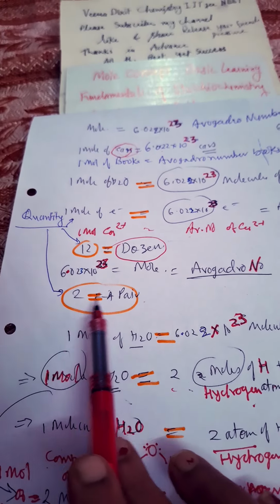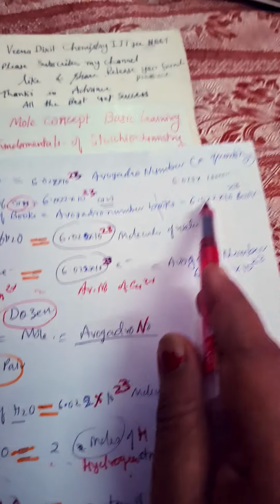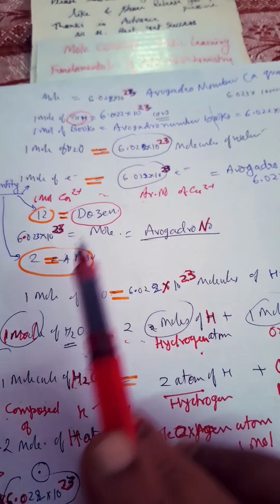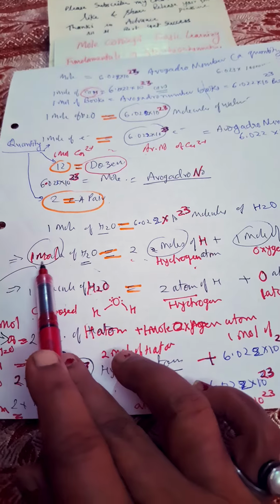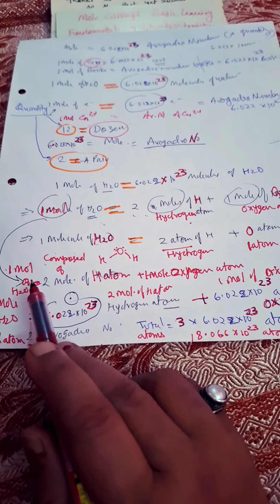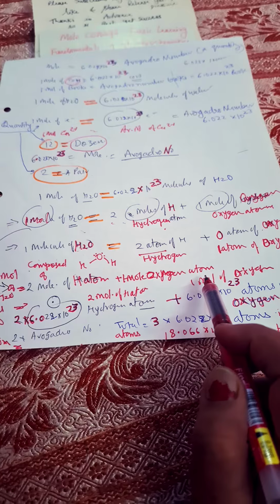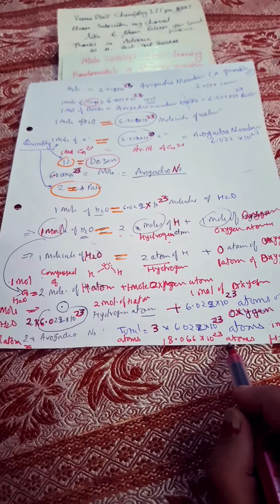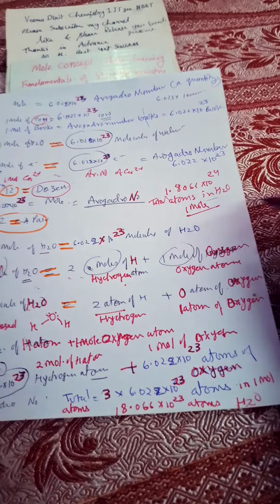# # Mole concept basics @ Veena Dixit Chemistry IITjee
# # # yt shorts # youtube shorts # #2025 # @ Veena Dixit Chemistry IITjee
# How many total atoms are present in 1 mole of H2O molecule
# 1mole = Avogadro no= 6.022×10^23 ( quantity).
# 1 Mole of car means  how many cars are there